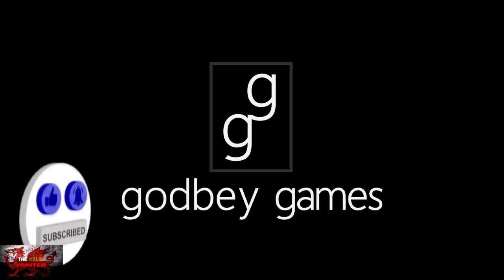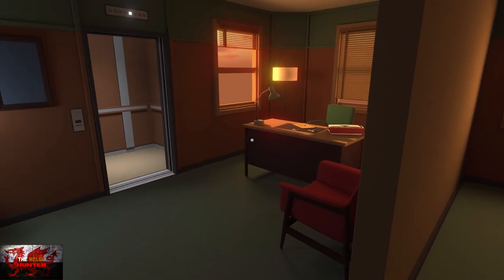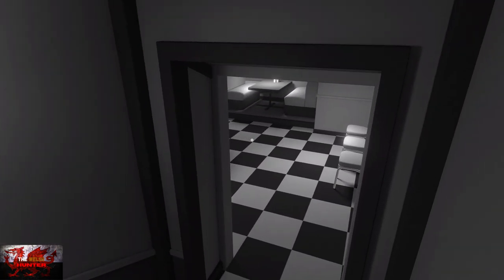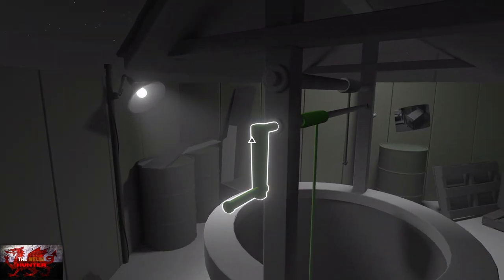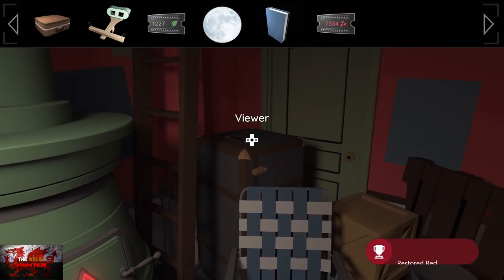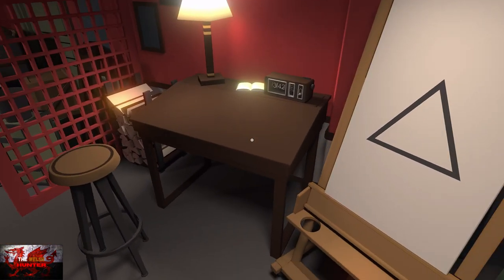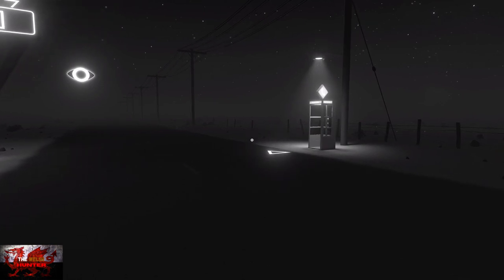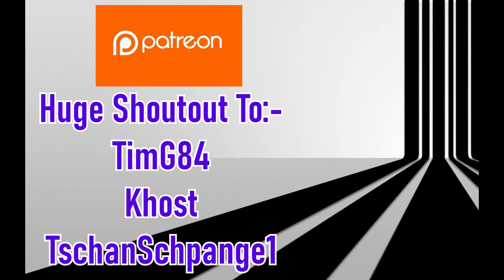Discolored - 100% Achievement Guide & Full Walkthrough! (Easy 15-20 Minute Completion)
Welcome to my 100% Achievement/Trophy Guide for Discolored.
A game developed & Published by Godbey Games LLC & is available to you for just £8.39 or $9.99!

This is a great looking adventure game in which we have to solve a few puzzles to get all color back from the evil moon!
its simplistic, yet charismatic and it is an all round enjoyable game.

Achievements wise, very easy again (Not Xitilon complete the first 2 level kind of easy crud) but easy nonetheless.
There are a lot of items we need to pick up through the game for various missable achievements so make sure to follow along.
otherwise its not very long and can be done in 15-20 minutes.

TimG84
Jakeway3
TschanSchpange1

Big Love!